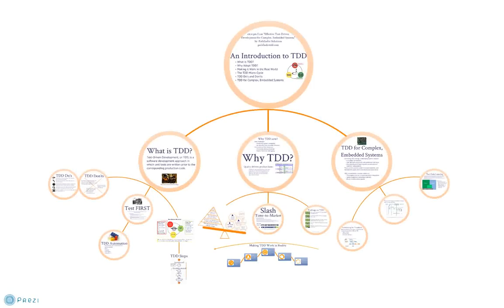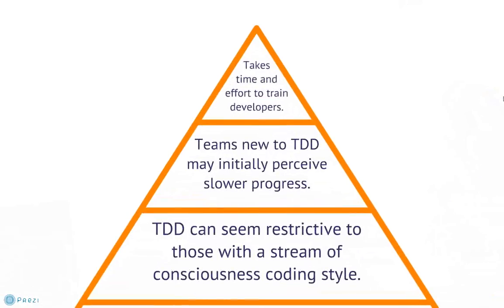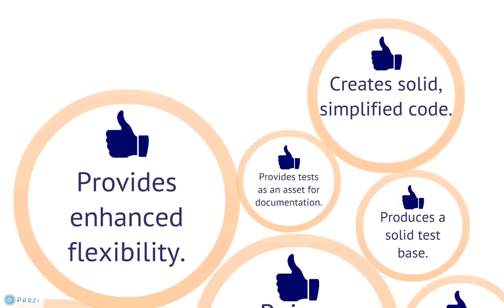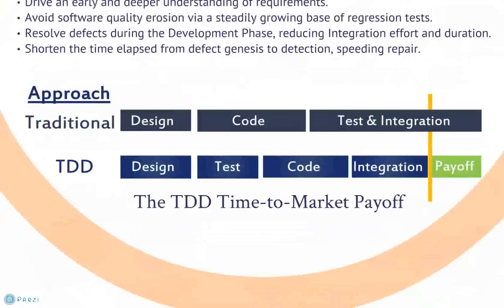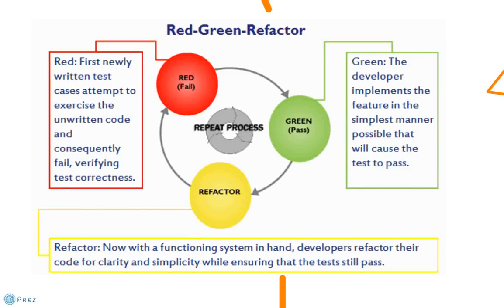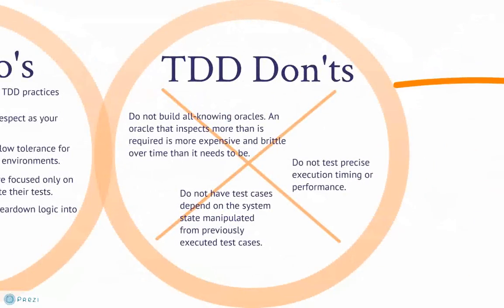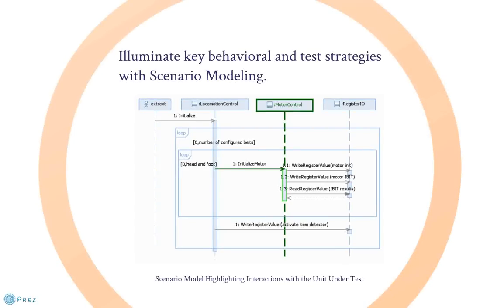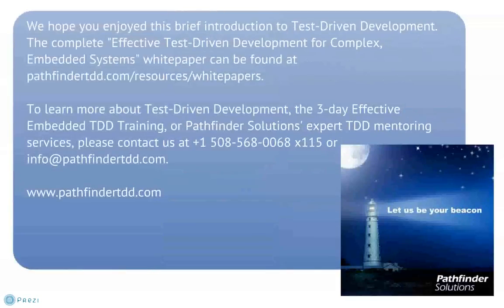Test-Driven Development (TDD) for Complex Systems Introduction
This presentation, created by Pathfinder Solutions, provides an overview of Test-Driven Development (TDD) with specific information for applying TDD on complex, embedded systems. The three major questions answered are: What exactly is TDD?, Why should I adopt TDD? and How do I apply TDD on complex systems?.

This overview has been extracted from our whitepaper, "Effective TDD for Complex, Embedded Systems," which can be found on our